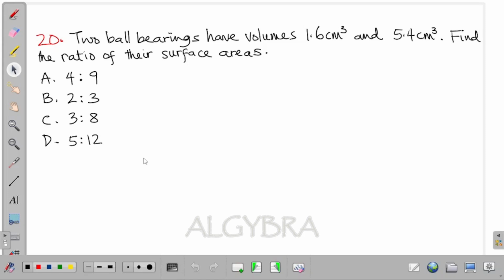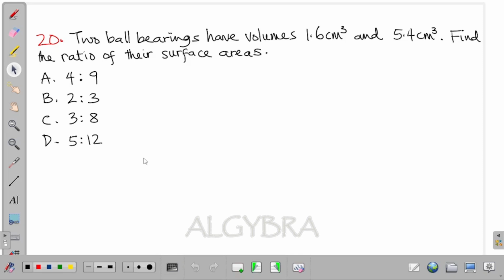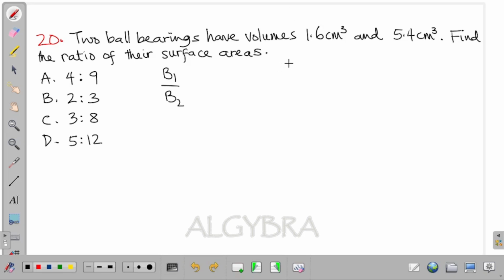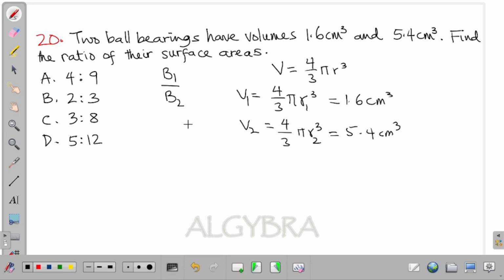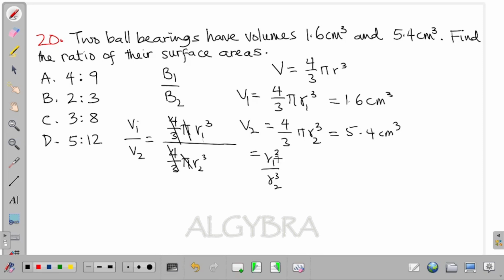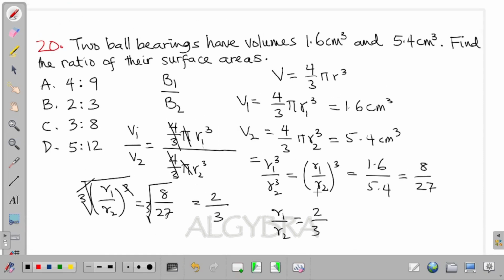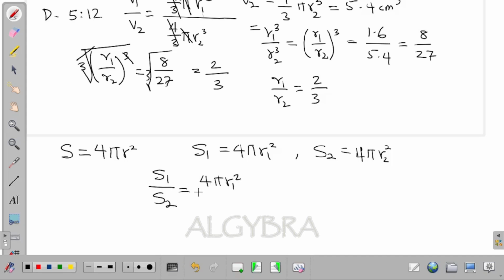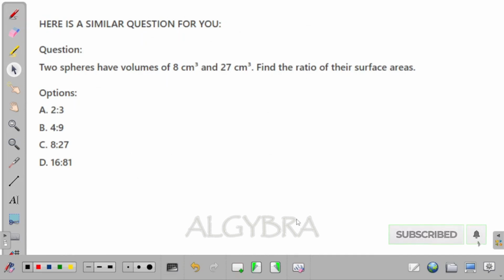WAEC 2025 Maths OBJ Q20: Ratio of Surface Areas from Volumes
Hello Algybra geometers! 👋 In this video, we're tackling Question 20 from the WAEC 2025 Mathematics Objective paper. This problem delves into the relationship between the volumes and surface areas of similar solids, specifically two ball bearings (which are spheres). It's a fantastic application of scale factors in 3D geometry!

Understanding how volumes and surface areas scale with respect to each other in similar figures is a crucial concept for high school mathematics and beyond. Whether you're a student preparing for your WAEC exams, revising similar solids, or just looking to deepen your understanding of geometric scaling, this tutorial is perfect for you! We'll explain the concept of linear scale factor, how it relates to volume, and then how to use it to find the ratio of surface areas. This is a powerful problem-solving technique for mensuration questions!

If you find this video helpful, please give it a thumbs up, share it with your study partners, and subscribe to Algybra for more clear and concise math explanations and comprehensive WAEC exam solutions! Let's master geometric ratios together! 📐💡